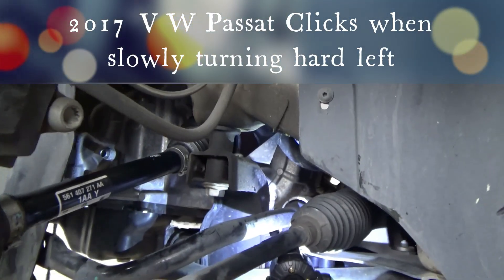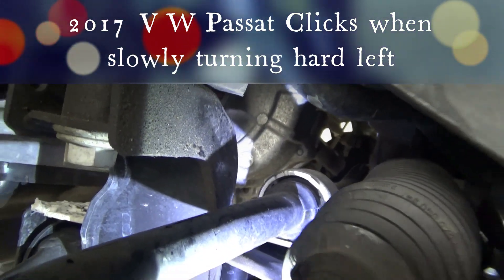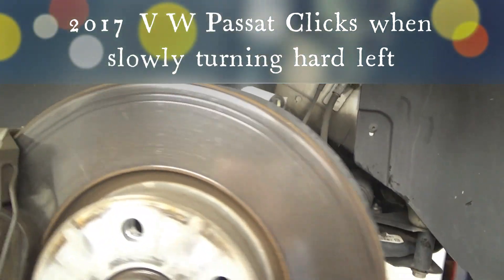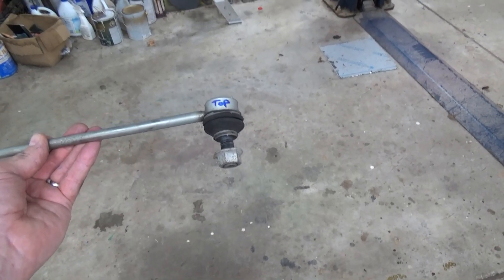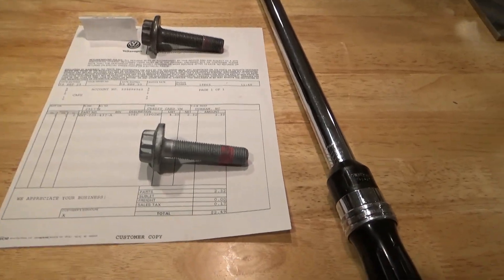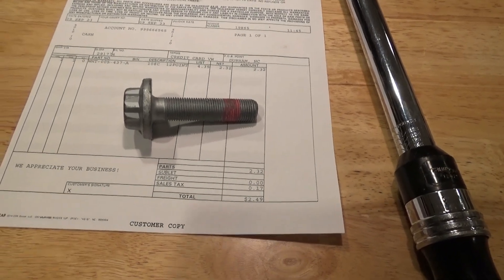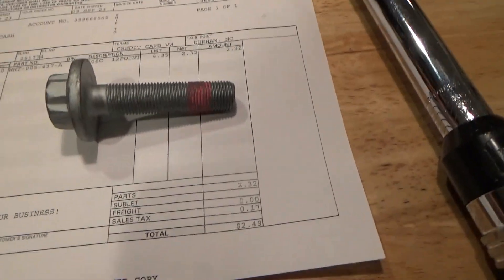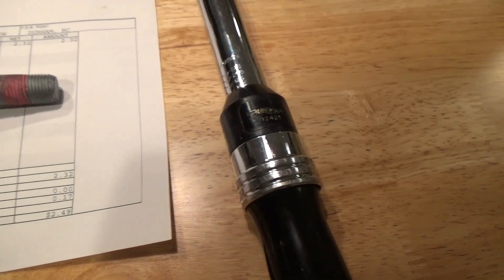VW Passat clicking noise, CV axle --or--Sway Bar Mount ?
I was hearing a clicking noise from the drivers side when slowly turning hard left and assumed it was the CV axle, but in the process of removing the axle I noticed the sway bar mount on the drivers side is torn. The car has 49,000 miles and driven moderately ...for the most part. I will put the car back together except leaving off the sway bar link. if it still clicks on left...well maybe it is the axle but I bet it will not click, indicating the sway mount is the source of the noise